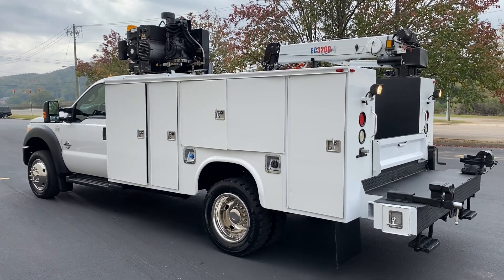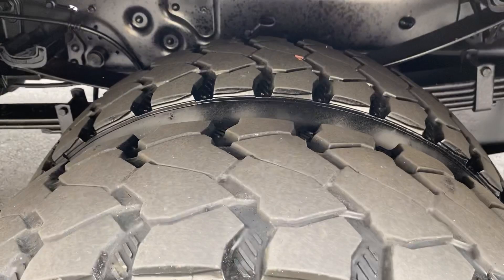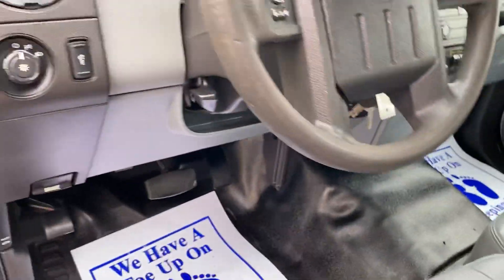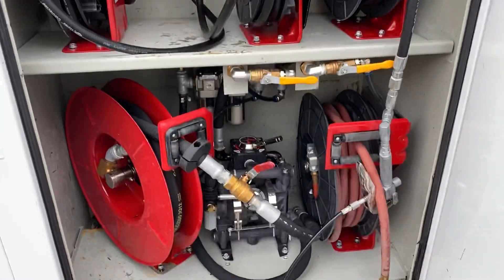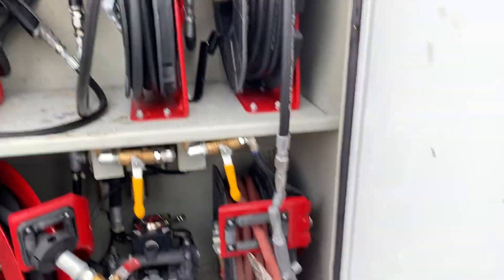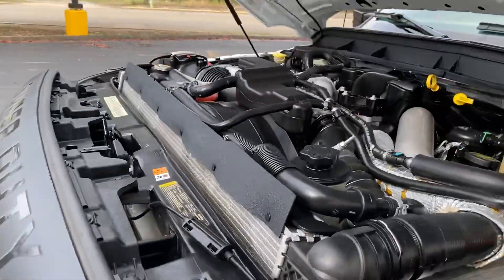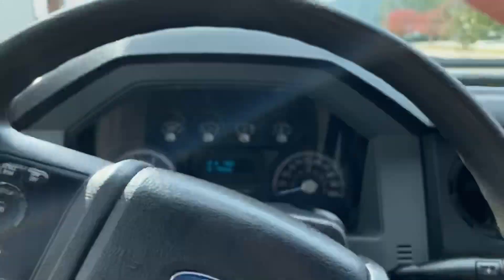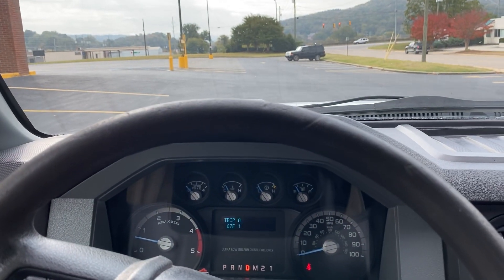2012 FORD F-550 4x4 MECHANICS TRUCK SERVICE CRANE COMPRESSOR WELDER FOR SALE